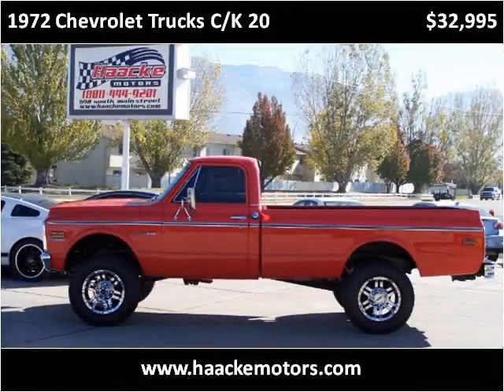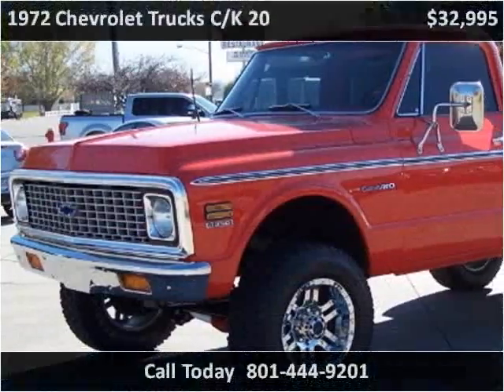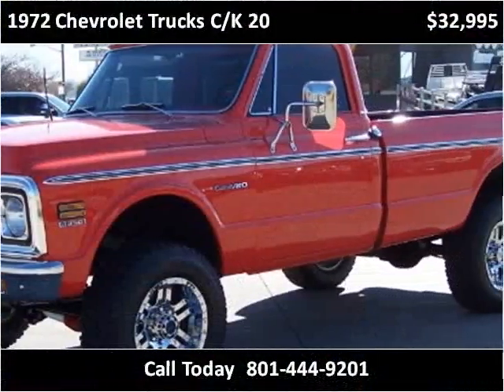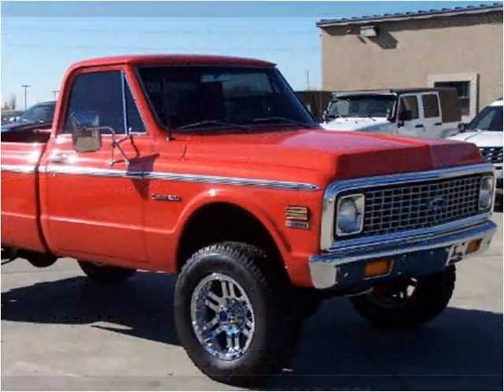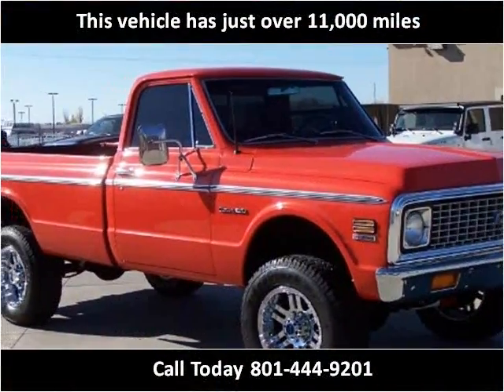1972 Chevrolet Trucks C/K 20 Used Cars Layton UT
This 1972 Chevrolet Trucks C/K 20 is available from Haacke Motors.